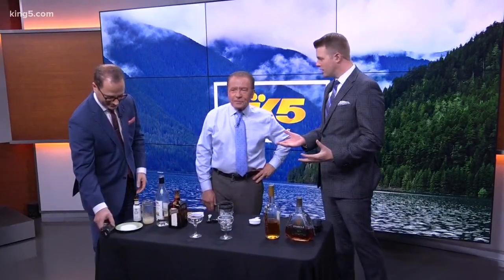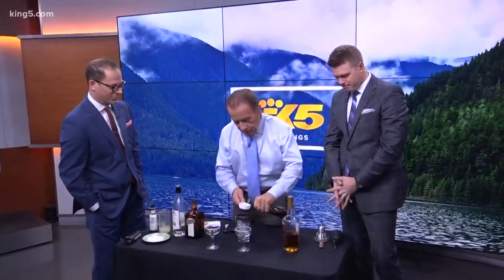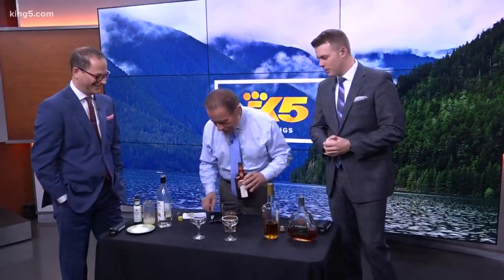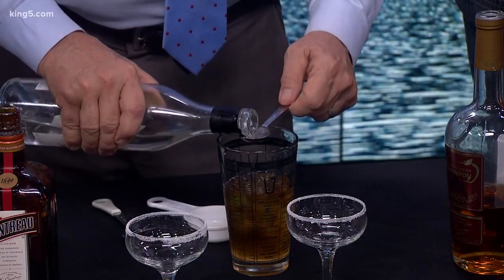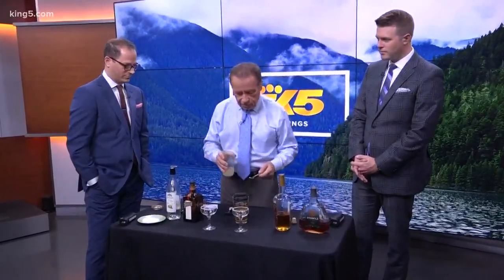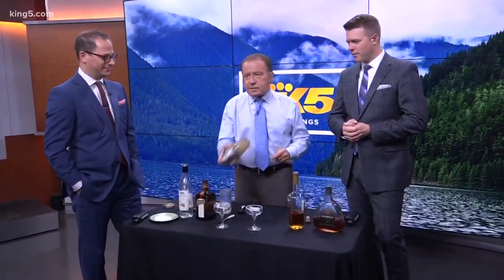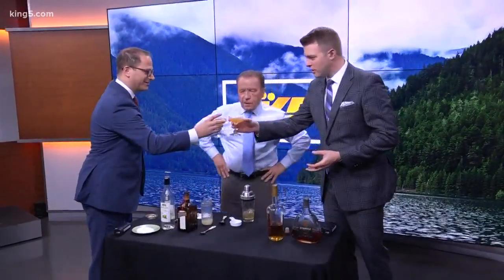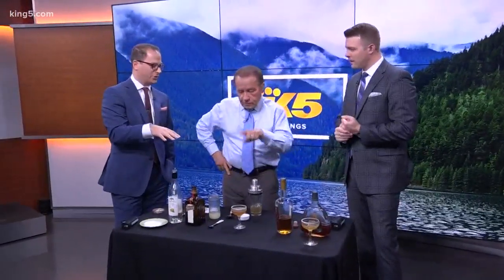Rich Marriott's favorite Thanksgiving cocktails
Rich share the recipe for "The Autumn Orchard", a strong autumn beverage.